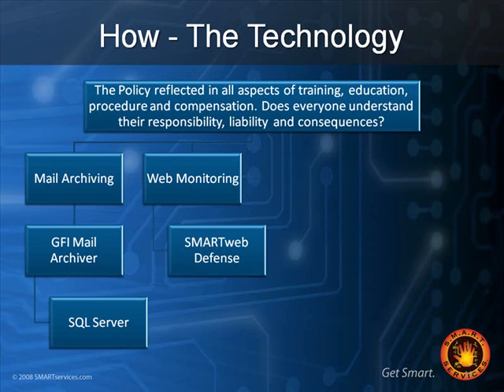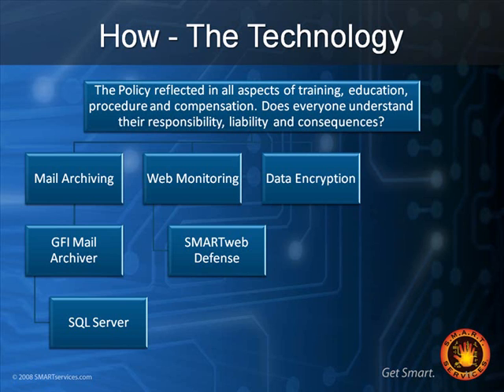What You Need to Know About Archiving, Data Retention, and Backups Pt 3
Proper retention of company data is not only important, it is critical to staying in business.  With the ongoing risk of data loss and regulatory compliance concerns, there has never been a better time to make sure that your archiving, data retention, and backup practices are adequate.

View part three of SMART I.T. Services' webinar, "What You Need to Know About Archiving, Data Retention, and Backups", to learn more about best practices for keeping your company's data safe.